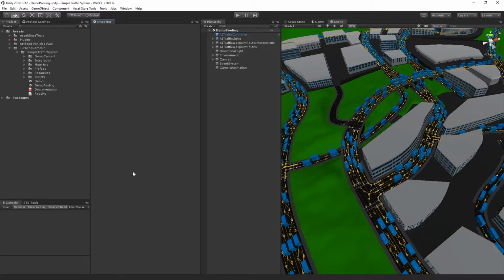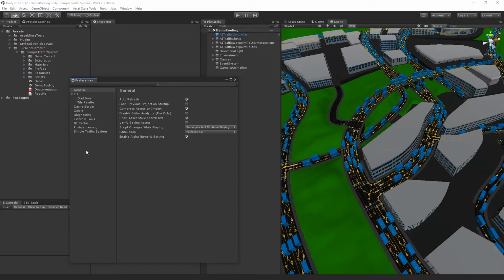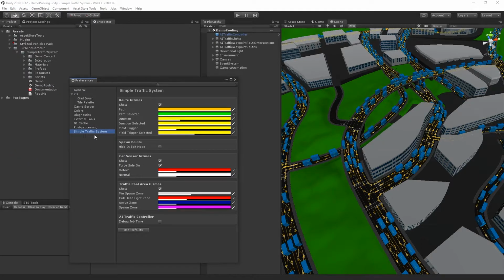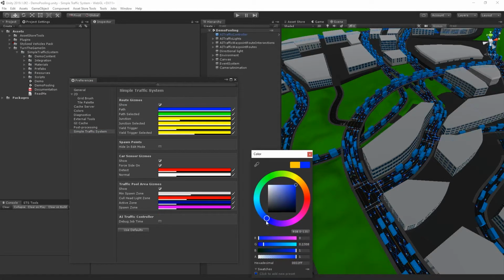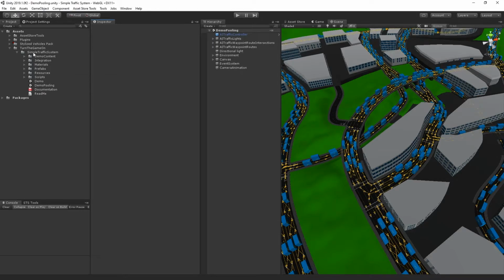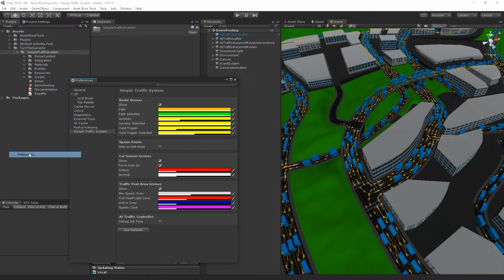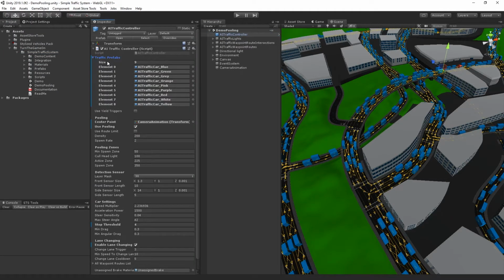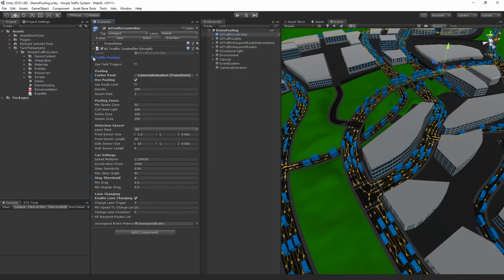13. Preferences and Pooling Prefabs Change with Simple Traffic System for Unity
13. Preferences and Pooling Prefabs Change with Simple Traffic System for Unity

Simple Traffic System allows for quick creation of waypoint based routes that can be interconnected in a modular way to create traffic routes on roads in your scenes. The primary logic is highly optimized using the new C# Job System and Burst Compiler, allowing you to use more of your performance budget for other content.

AI traffic logic is handled by a single AI Traffic Controller that AI Traffic Cars register to. This is a data oriented logic structure and allows the AI logic to run in parallel jobs spread across all available cores to reduce cpu usage on the main thread.

Key Features:
• Easily create and edit modular waypoint routes for AI cars to drive on.
• Each waypoint can set speed limit, call stop driving, be a junction to new route point(s), or trigger custom events via Unity inspector.
• Setup traffic lights to control when AI cars can exit waypoint routes.
• Spline Route Creator editor tool can procedurally generate multiple waypoint routes and their waypoints along a spline with a unique offset for each, allowing you to quickly create routes and waypoints on large roads with curves or inclines.
• Powerful editor window with full Undo/Redo support allows you to quickly create and customize settings on the traffic network.
• Route Connector tool draws handles in the scene view over route waypoints to create route connections between waypoints without needing to manually select the gameobjects.
• Route Editor tool allows you to view/edit all waypoints from the selected route instead of manually selecting each waypoint game object from the hierarchy.
• Signal Connector tool draws handles in the scene view over end of route waypoints and traffic lights. Used for visual debug and assign the route to the signal light.
• Pooling option will disable cars too far away from the player and spawn cars around the player, allowing you to scale up scene size without needing to use more cars or max.
• AI cars use Unity physics components (Rigidbody and Wheel Colliders).
• No DLLs - Full source provided!

Project Requirements - Configure the following project settings to use this asset:
• Open the Player Settings (Edit - Project Settings - Player), set API Compatibility Level .Net 4.x
• Open the Package Manager (Window - Package Manager), install Burst 1.2.3
• To use the burst compiler in standalone builds, you need to install the Windows SDK and VC++ toolkit from the Visual Studio Installer.